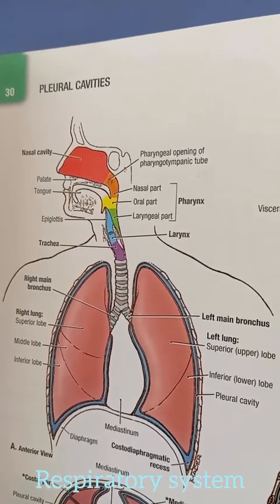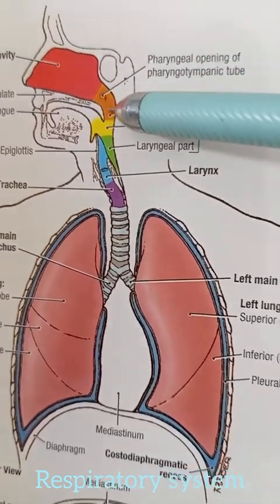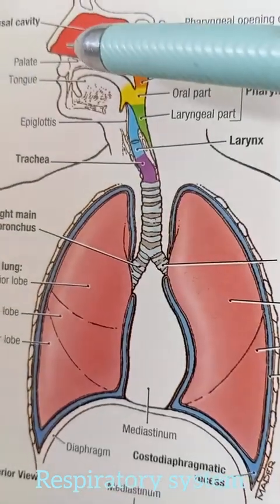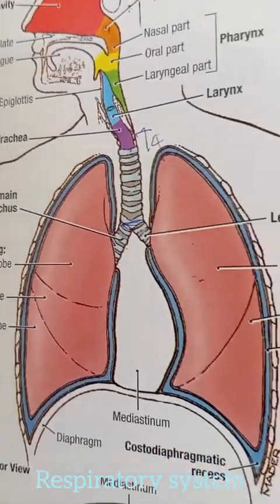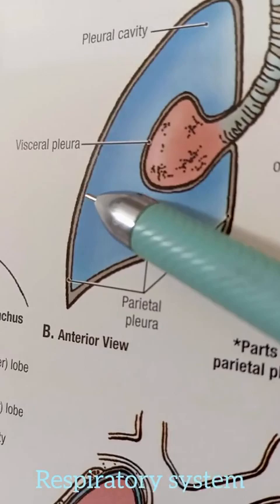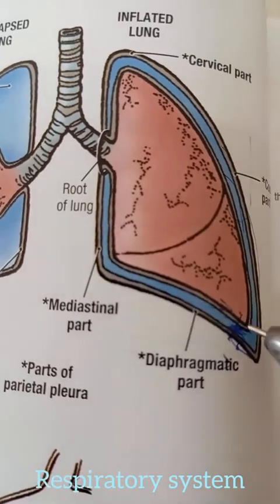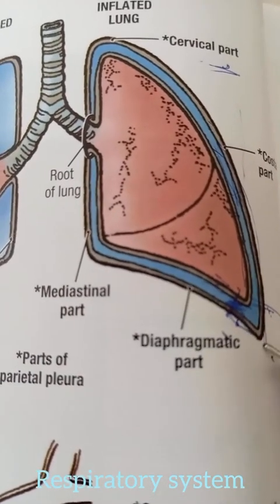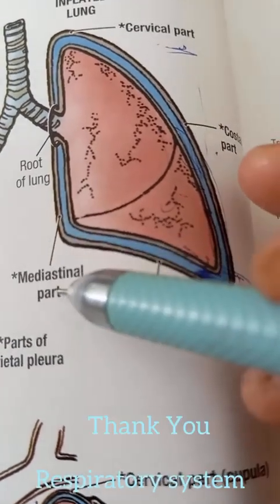Parts of Respiratory system and lung in detail -Part 1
it's very simple explanation for Allied health scient, para medical and Nursing students.
Name the parts of respiratory system and Lungs I'm detail!?